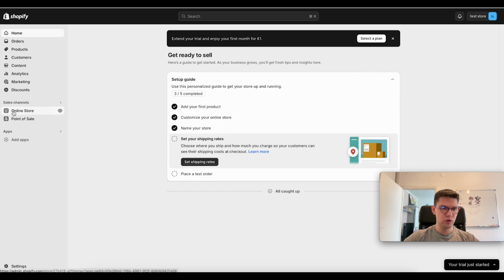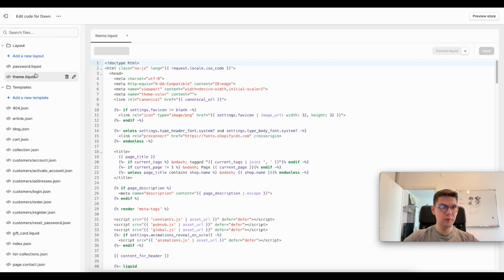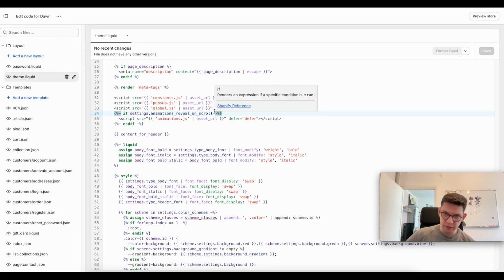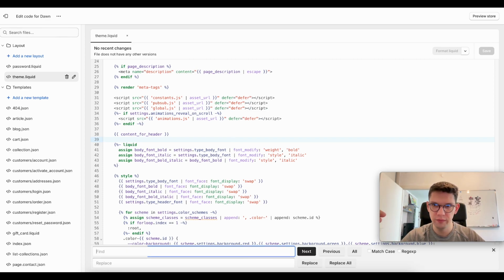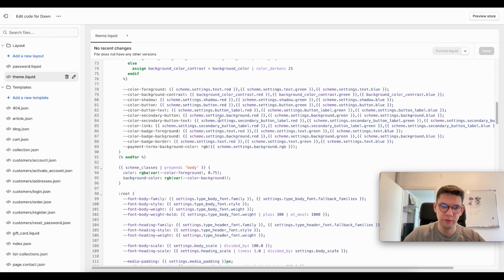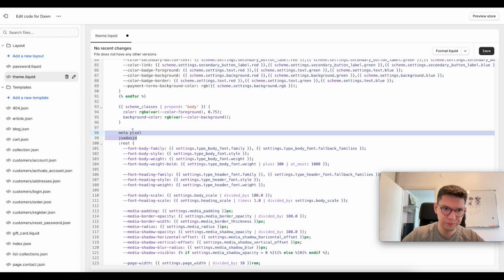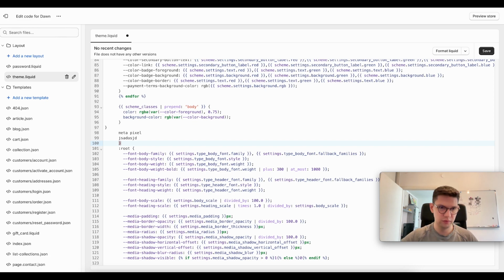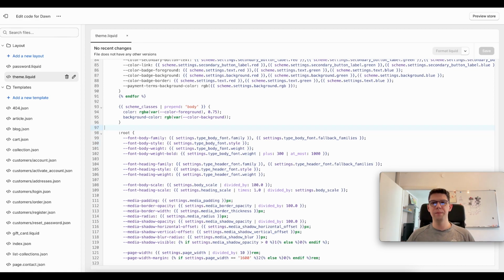How To Remove Pixel Code From Your Shopify Theme File 2024 Shopify Dropshipping Tutorial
Learn exactly How To Remove Pixel Code From Your Shopify Theme File 2024 Shopify Dropshipping Tutorial